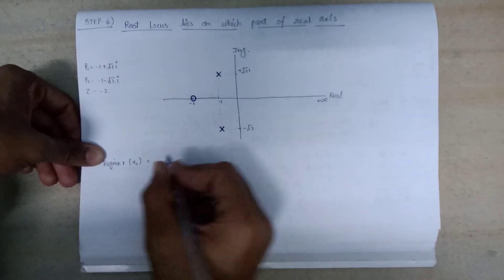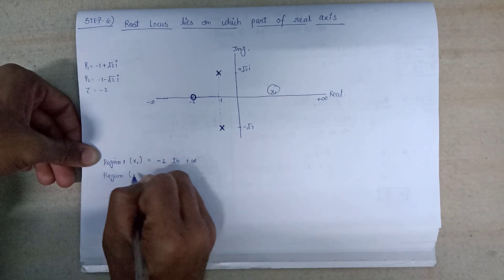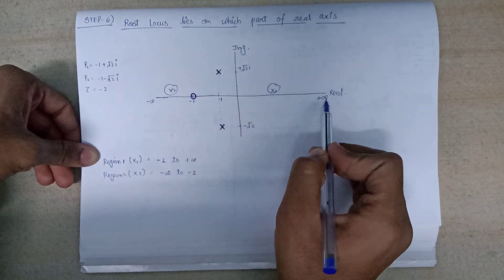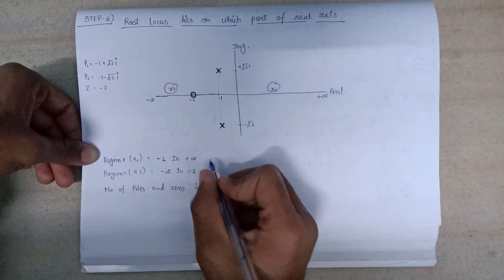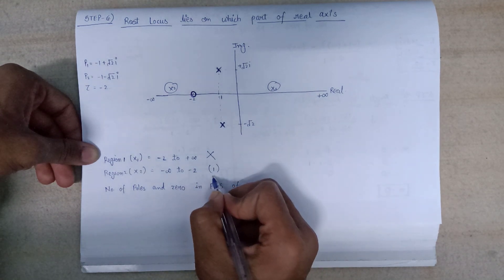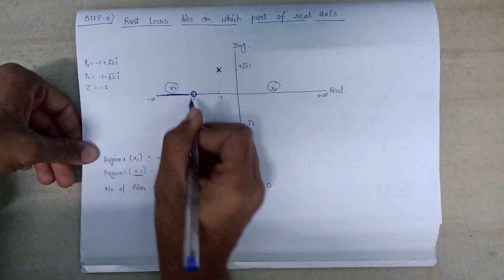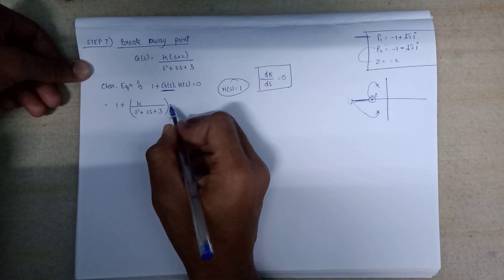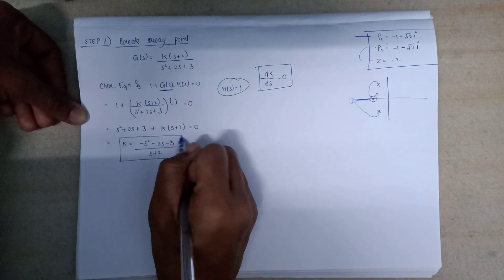Lec -2.5.2 Example 2 (Part 2)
Example 2 (Part 2) Root Locus Technique